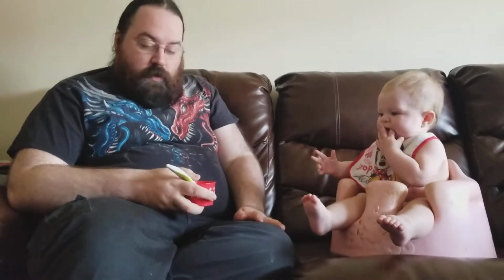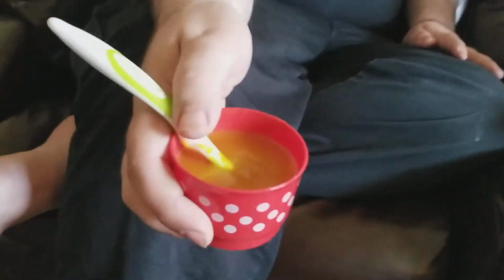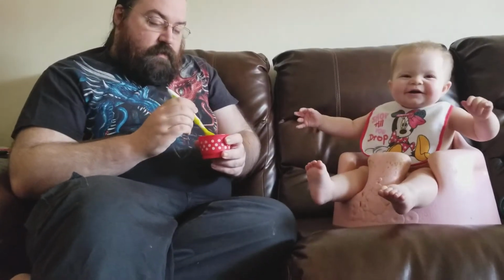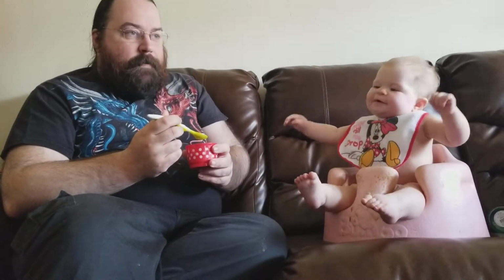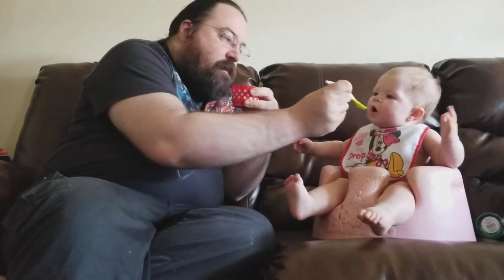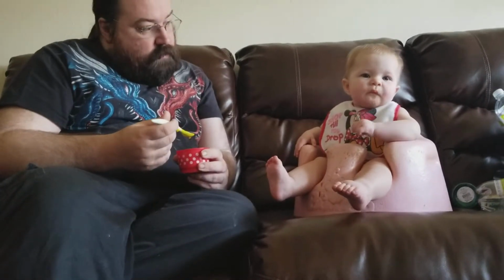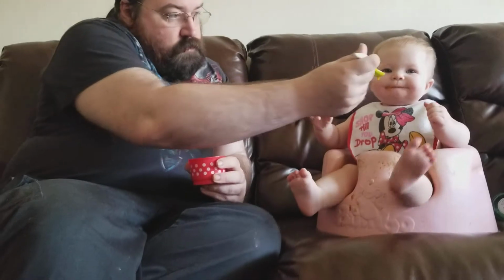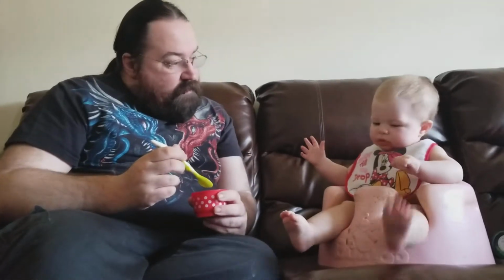Daddy and Daughter Discovery Episode 55 - Peach and Mango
4/22/18: Daddy combines two favorite fruits into one tasty lunch!